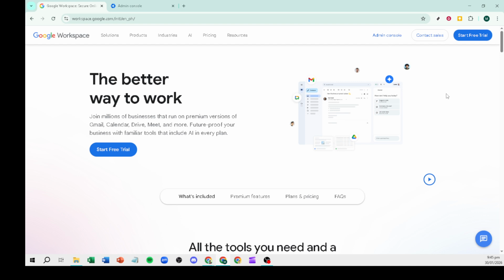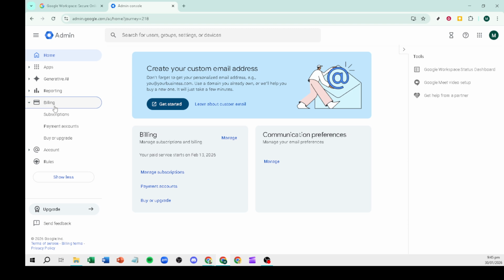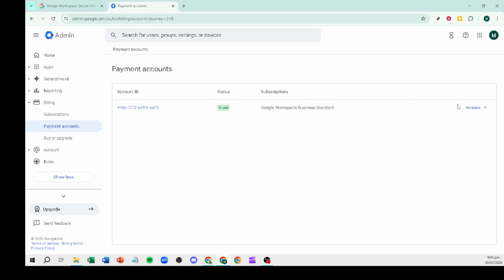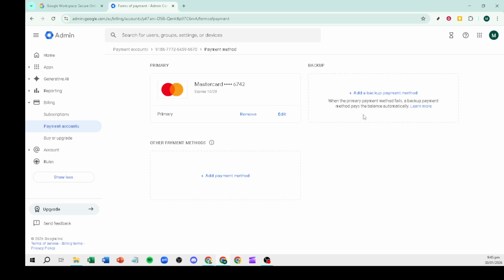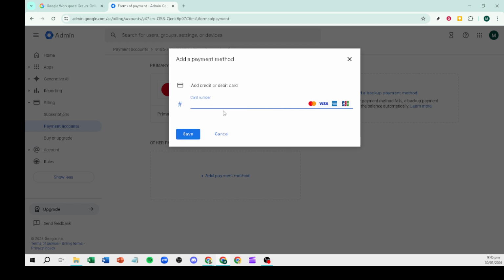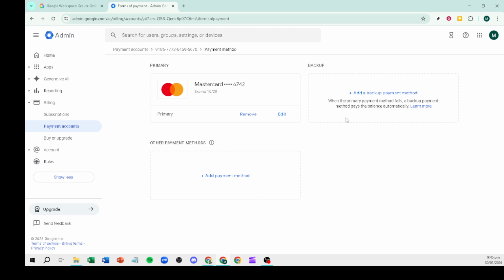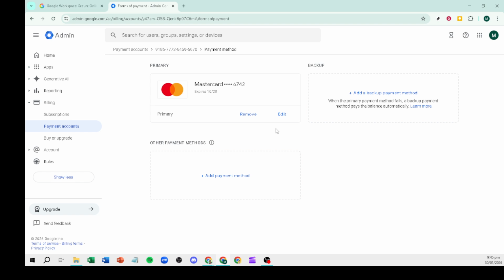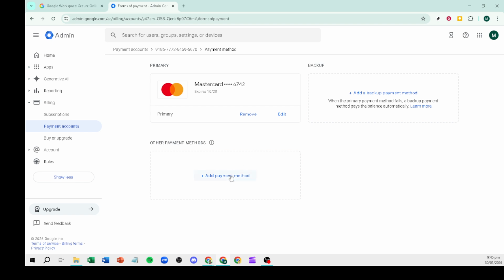How to Change Google Workspace Payment Method [Full Guide 2026]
In today's video we cover: change google workspace payment method, update billing google workspace step by step, google workspace billing tutorial 2026, modify payment method gmail business account guide, add credit card google workspace admin console, manage subscriptions and billing google workspace workflow, update billing profile google workspace tutorial, google workspace admin billing settings guide, business account payment management tutorial, google workspace tips and tricks, google workspace beginner guide, google workspace full guide 2026, google workspace training video